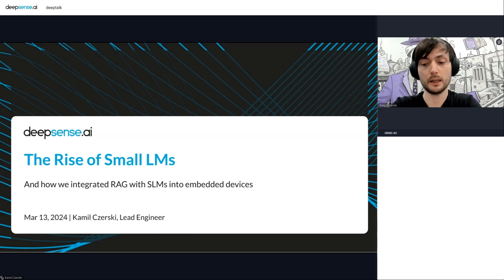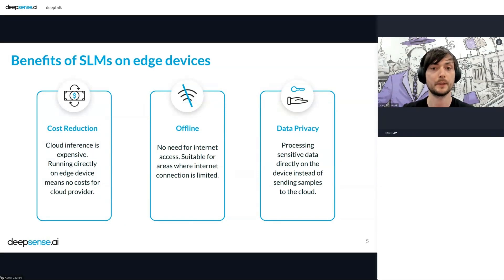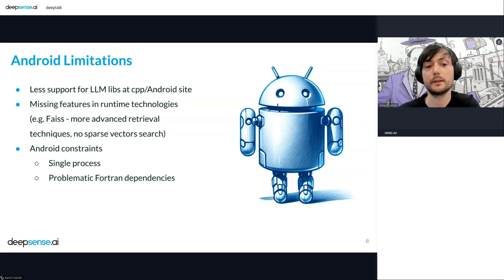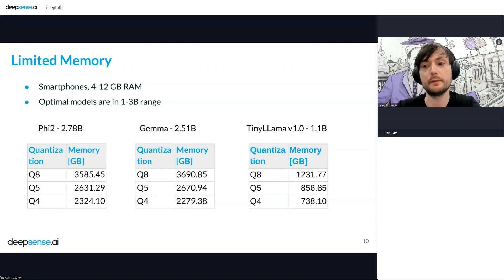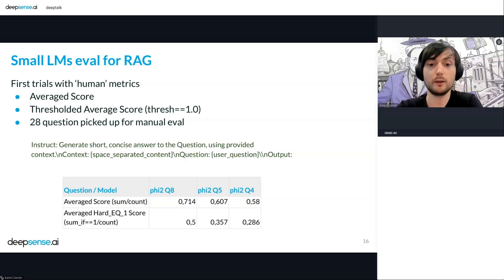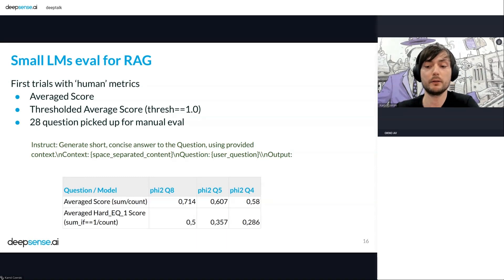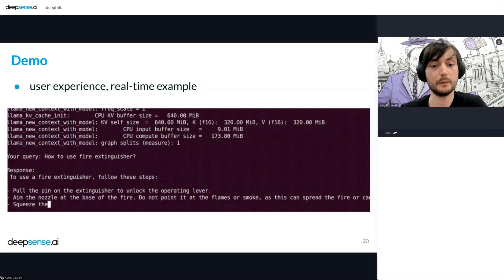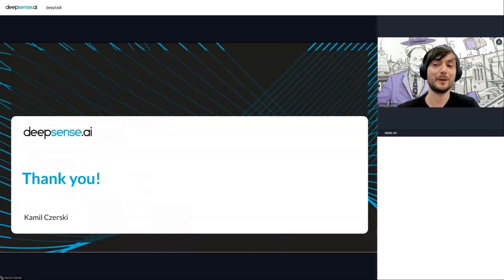The Rise of Small LMs. How we integrated RAG with SLMs into embedded devices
Speaker: Kamil Czerski

deepsense.ai helps companies implement AI-powered solutions, with the main focus on AI Guidance and AI Implementation Services.

Our commitment and know-how have been appreciated by global clients including Nielsen, L’Oréal, Intel, Nvidia, United Nations, BNP Paribas, Santander, Hitachi, and Brainly.

Wherever you are on your AI journey, we can guide you and help implement projects in Generative AI, Natural Language Processing, Computer Vision, Predictive Analytics, MLOps and Data Engineering. We also deliver training programs to support companies in building AI capabilities in-house.

00:00 Intro
00:32 Small Language Models
01:17 Our Goal - Evaluation of SLMs for RAG
02:00 Benefits of SLMs on edge devices
02:50 Tech Stack
03:48 RAG pipeline
04:46 Android Limitations
05:45 Which Inference Engine for Small LMs?
07:45 Memory Limitations on mobile devices
08:36 SLM inference speed (generation, time to first token)
10:00 Retrieval (timing, memory, mAP)
12:01 Small LMs eval for RAG purpose
15:33 Demo
16:28 Small LMs R&D

Errata: in 'Limited Memory' slide (07:45) should be Memory in MB (not GB) for each model benchmark.*